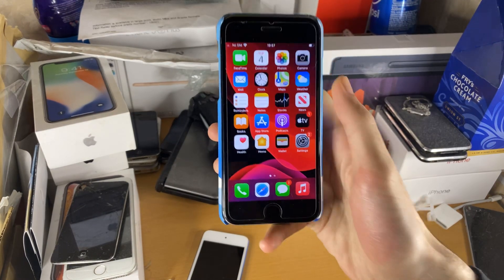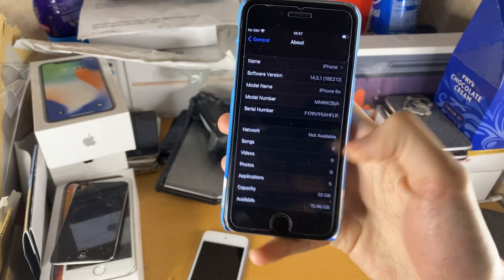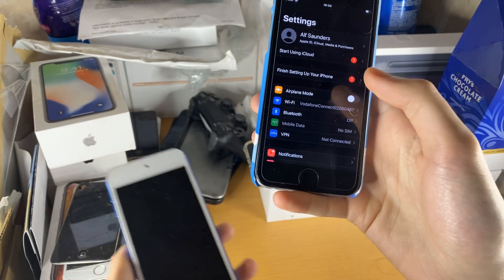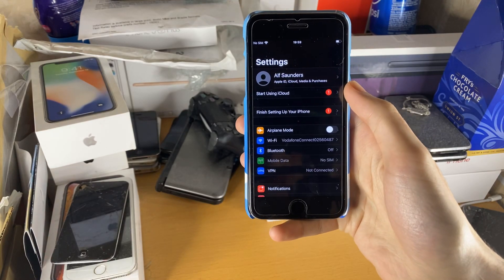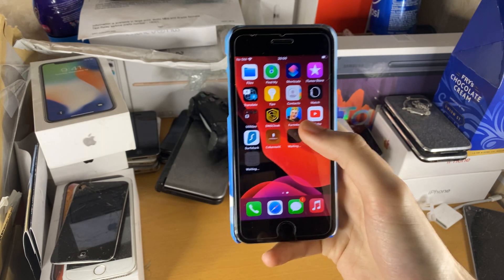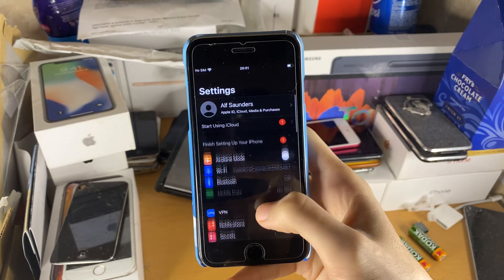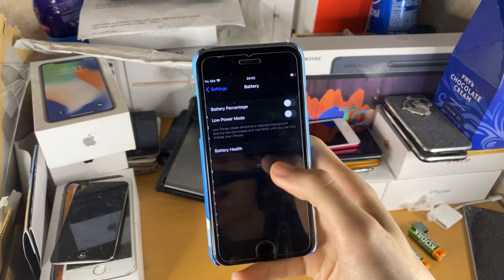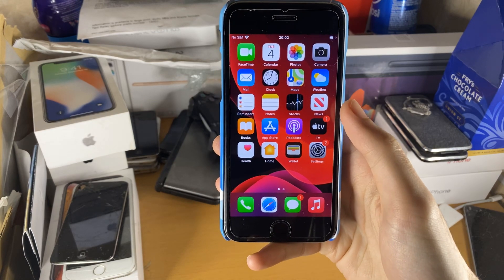OMG! iOS 14.5.1 on my iPhone 6s is AWESOME! Update to iOS 14.5.1 NOW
iOS 14.5.1 iPhone 6s FULL REVIEW | Should you update to iOS 14.5.1 on iPhone 6s? iPhone 6s NEW Update is out, in the form of iOS 14.5.1. iOS 14.5.1 is the brand new iOS 12 Update for iPhone 6s & iPhone 6s. iOS 14.5.1 is new iPhone 6s update, which brings bug fixes to iPhone 6s. The thing is, iPhone 6s is an old handset, and a new iPhone 6s Update could slow down the iPhone 6s.

I will review iOS 14.5.1 iPhone 6s in this video! I will test iOS 14.5.1 on iPhone 6s, to see whether or not you should update iPhone 6s to iOS 14.5.1 update! I will test iOS 14.5.1 Battery, iOS 14.5.1 Performance, iOS 14.5.1 Stability, iOS 14.5.1 Speed & iOS 14.5.1 Battery Life on iPhone 6s, and by the end of this video, I will let you guys know whether or not to update to iOS 14.5.1 or Furthermore, I will test Jailbreak iOS 14.5.1 on iPhone 6s, to see if the latest iOS 14.5.1 Jailbreak was patched in the security update!

- Saunders Tech covers iOS updates: iOS 14 & iOS 13. When the new iOS 14 Beta / final release is out, you will receive a full review for your iPhone & iOS firmware!
- Saunders Tech covers iOS Jailbreaking. Checkra1n is the NEW iOS 13 & iOS 14 Jailbreak, working for iPhones & iPads! I will cover the latest Checkra1n updates, including Mac, Linux & Checkra1n Windows Updates! Furthermore, I will cover Uncover Jailbreak & Chimera Updates + the BEST iOS 14 & iOS 13 jailbreak tweaks!
- Saunders Tech covers Tweaked Apps. You will learn the BEST Tweaked Apps for iPhone & iPad stores! This includes TutuBox, AppValley, Panda Helper, AppCake & MORE!
- Saunders Tech covers iPhone reviews: yearly, I will review every iPhone, informing YOU whether to buy it or not!
- Finally, Saunders Tech covers emulators: you will learn how to install emulators for iPhone with the latest iOS 14 & iOS 13! This includes: NES, SNES, GameBoy, GBC, GBA, NDS, 3DS, Wii, GameCube, PSP, PS1 & more!